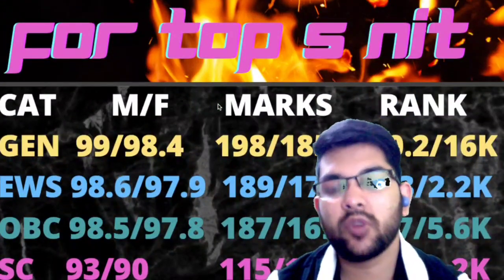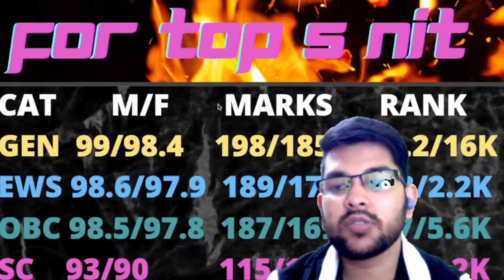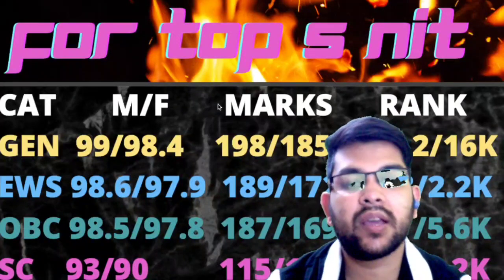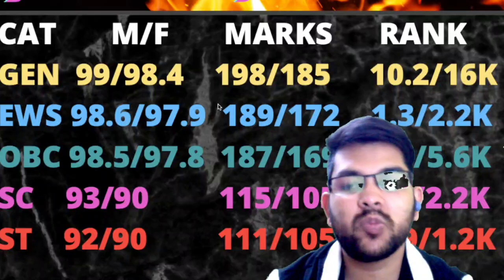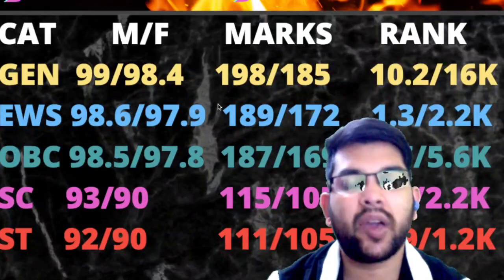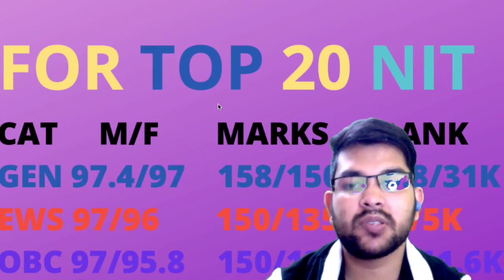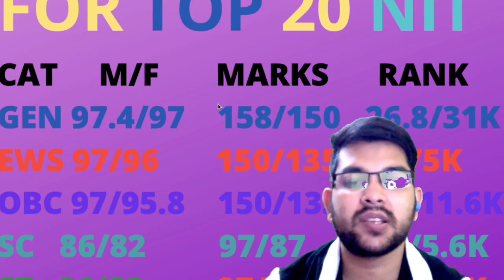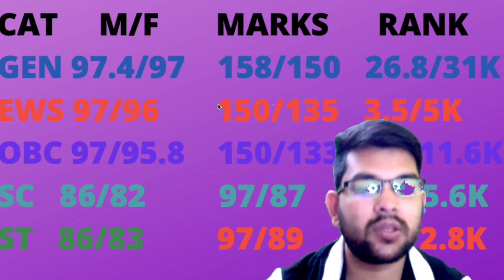JEE Mains 2022 Safe score | Marks vs percentile vs Category rank vs All NIT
(Jee Advance 2022 | Best Roadmap | How to get 70-100 marks )

(JEE 2022 | ROADMAP TO GET 60-100 MARKS | BEST STATEGY FOR PWD | SC | ST)

(JEE Manis 2022 | How to get 150-200 marks within 25-30 Days)

(Jee mains 2022 | marks vs percntile vs category rank)

Jee mains 2022| top 20 nit college

(jee mains 2022 cut-off | minimum percentile to get NIT,IIIT,GFTI)

(Manipal 2022 | Safe Score | Marks vs Rank)

(Manipal Exam 2022 | Marks vs Rank vs Branch)

(Manipal Exam 2022 All Details )

(WBJEE 2020 | SAFE RANK FOR ALL GOVERMENT & PRIVET COLLEGE )

( WBJEE 2022 | Marks vs Rank Vs College )

(SRMJEE 2022 | RANK VS BRANCH | PHASE 2 & 3 | ALL BRANCH CUT-OFF)

(WBJEE TOP COLLEGE | GOVERMENT & PRIVET )

(wbjee counselling 2021 )

( Top Private & Government college cutoff 2022 WBJEE )

jee mains 2022 | Top 10 Nit college

( ALL NIT/IIIT/GFTI Expected Cutoff , All Branch & All Category )
00:00 Start
1:12 top 5 nit
3:1 top 10 nit
5:53 top 20 nit
7:48 lowest NIT